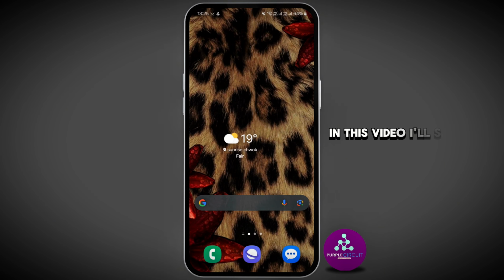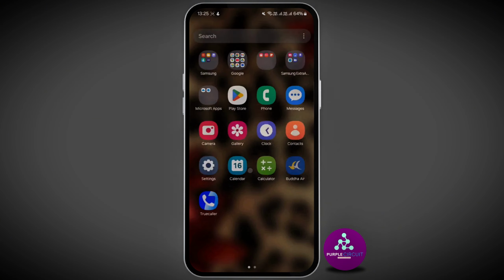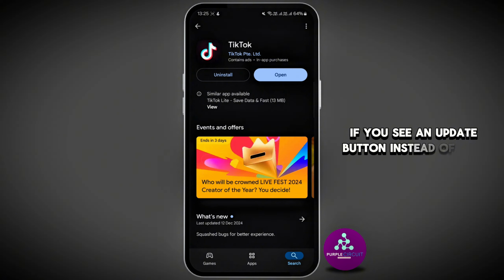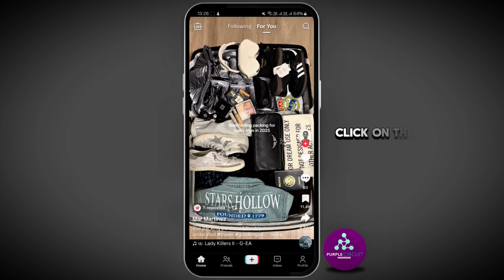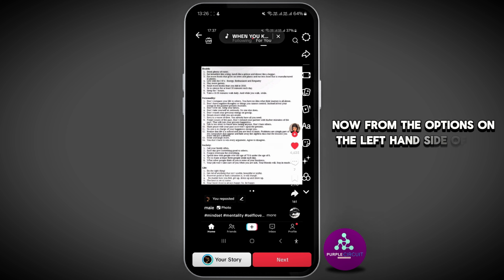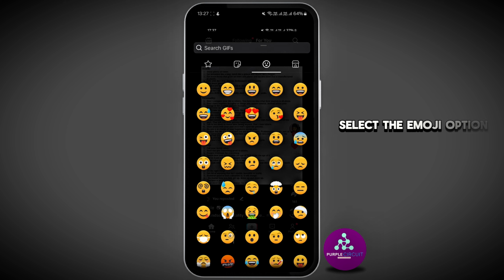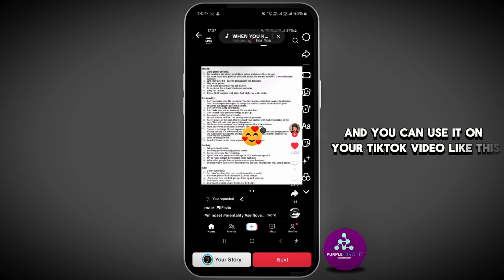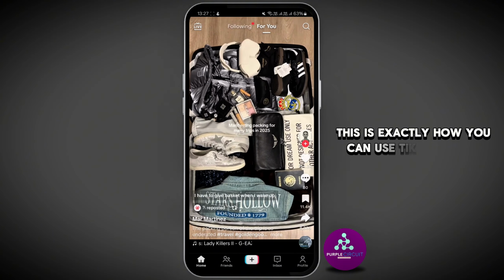How To Use TikTok Emojis | Easy Tutorial (2024)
Learn how to use TikTok emojis to make your videos and interactions more engaging! In this quick guide, we'll show you how to add, customize, and effectively use emojis in your TikTok content for 2024.

🔍 In This Video:
- Accessing TikTok's emoji features
- Adding emojis to captions and comments
- Using emojis in video editing
- Tips for selecting the best emojis for your content